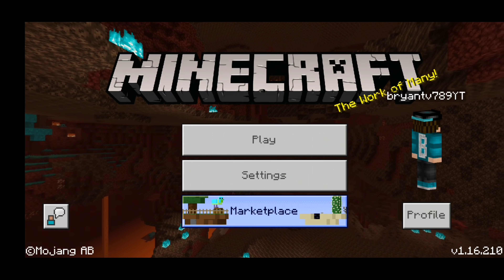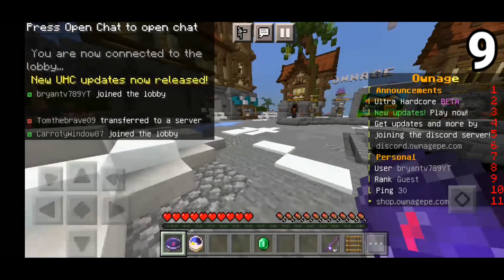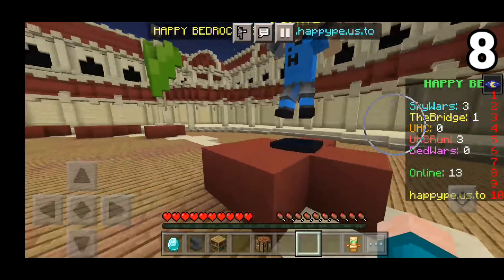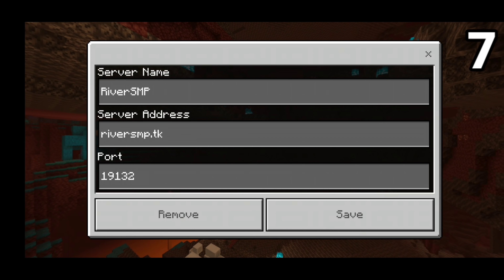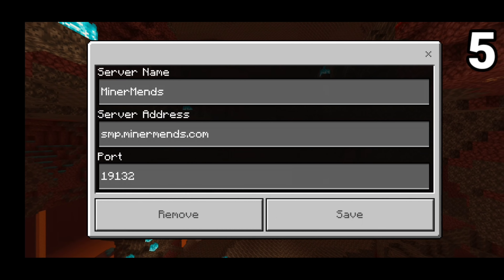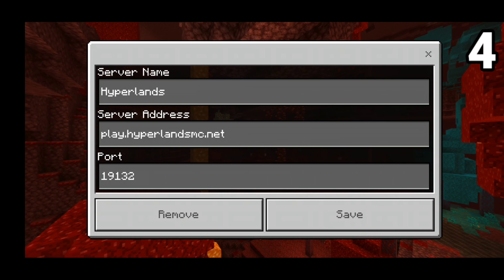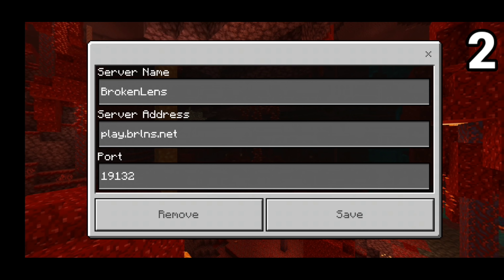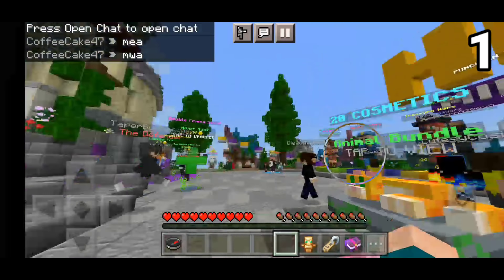Top 10 BEST Fun Servers For MCPE 2021 (1.16+) - Minecraft Pocket Edition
SERVER IP:
0:00 Intro

0:10 #10 GridMC:
IP: play.gridmc.io
PORT: 19132

1:04 #9 Ownage PE:
IP: ownagePE.com
PORT: 19132

2:21 #8 HappyPE:
IP: happype.us.to
PORT: 19132

3:20 #7 RiverSMP:
IP: riversmp.tk
PORT: 19132

4:40 #6 BumbleCraft:
IP: play.bumblecraft.net
PORT: 19132

6:03 #5 MinermendsSMP:
PORT: 19132

7:07 #4 Hyperlands
IP: play.hyperlandsmc.net
PORT: 19132

8:38 #3 Nethergames:
PORT: 19132

9:47 #2 Brokenlens
IP: play.brlns.net
PORT: 19132

10:55 #1 Hive!

12:02 Outro